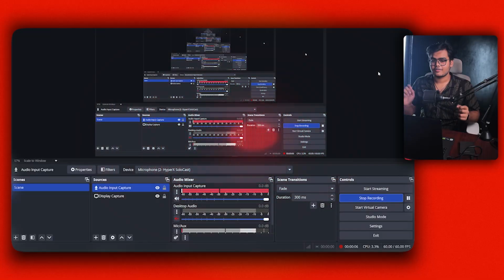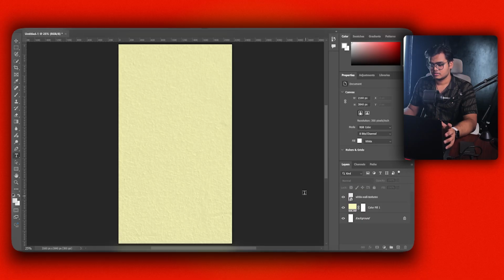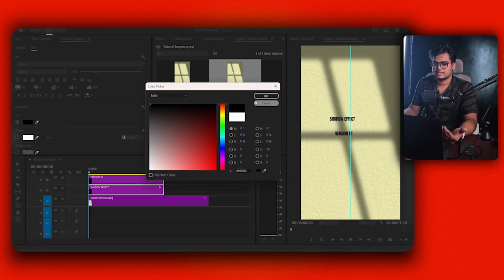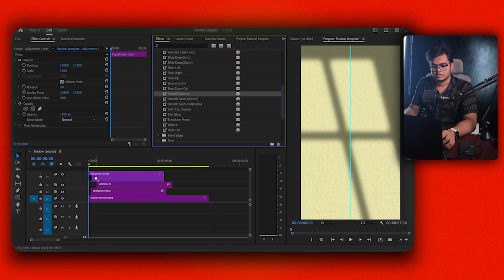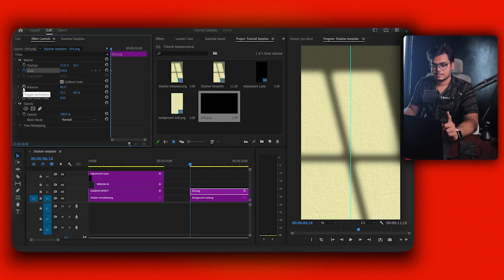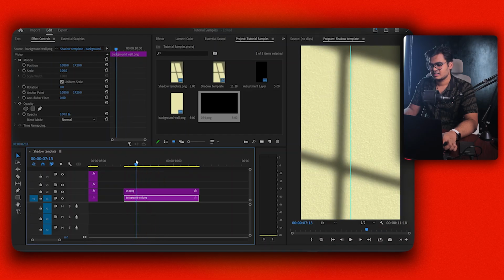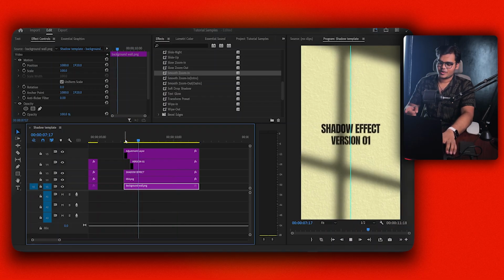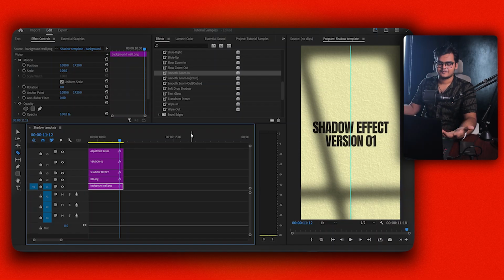How to do the Viral Shadow Effect!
My Other Editing Packs